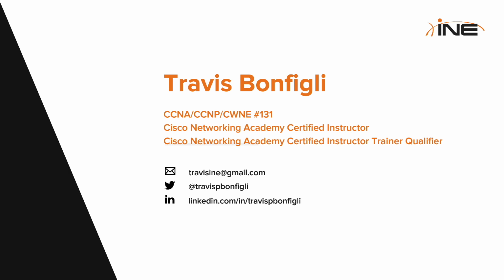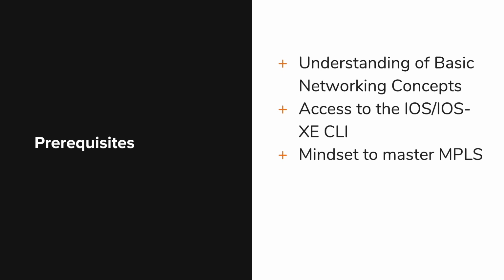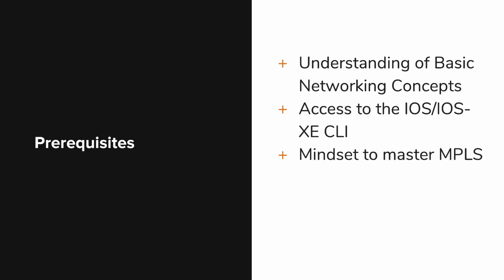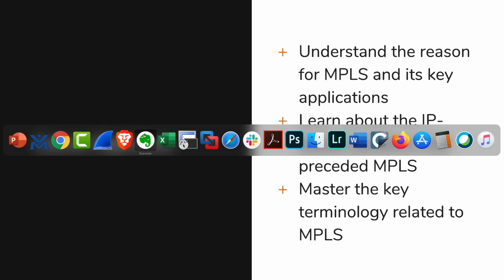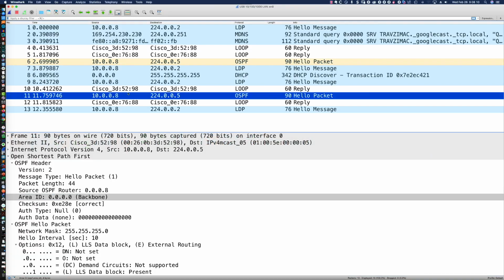MPLS History, Fundamentals & Foundational Concepts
In this course, learners will take a deep dive look at the history and genesis of Multiprotocol Label Switching (MPLS). Topics will include the learning path course tools and how to best optimize your learning experience, a review of the IP-based solutions that preceded MPLS, the definition of key terms and foundational MPLS concepts, and a comprehensive look at the control & data planes. All course simulations are done using Cisco's Virtual Internet Routing Lab (VIRL) and all configurations are available in both text file format and the original VIRL .virl format.